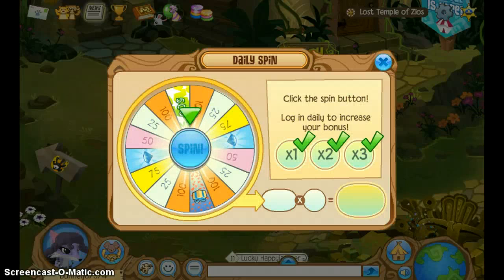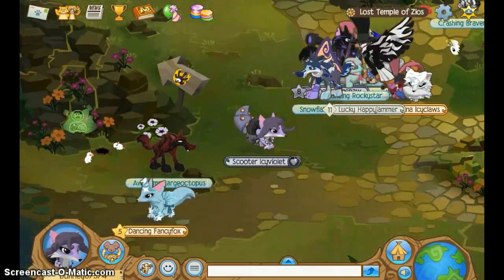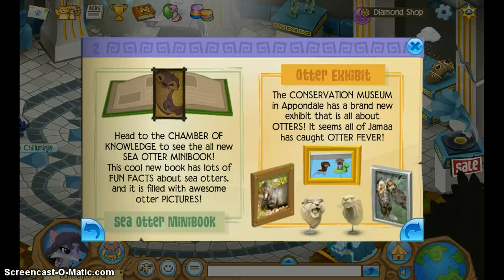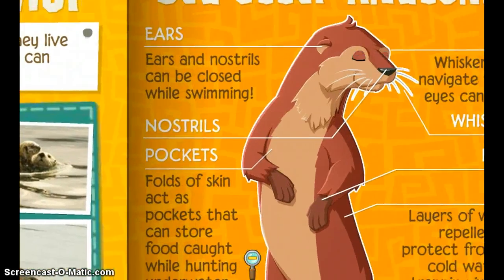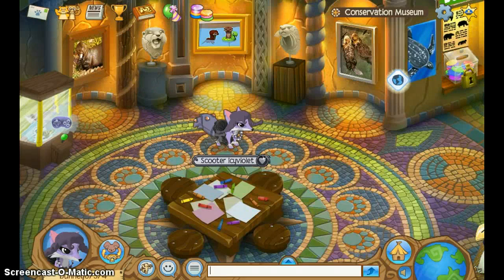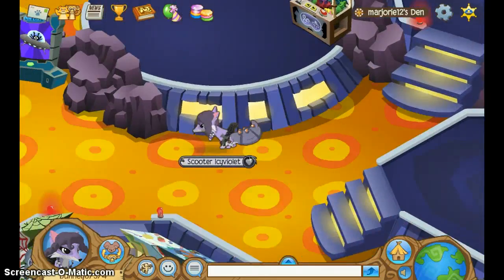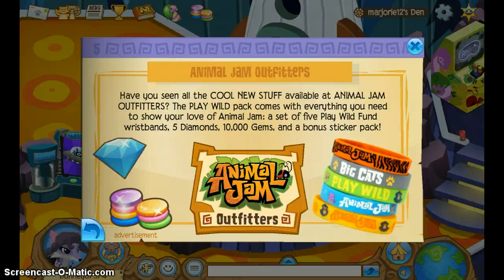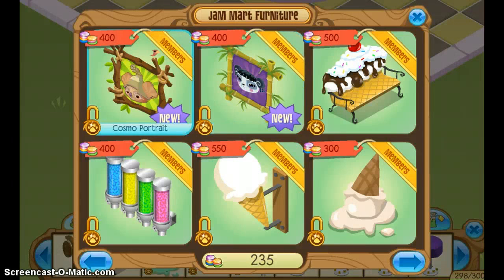Update, OTTERS, OTTERS, AND OTTERS!!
Wow, so people are a bit crazy about otters? Otter fever?